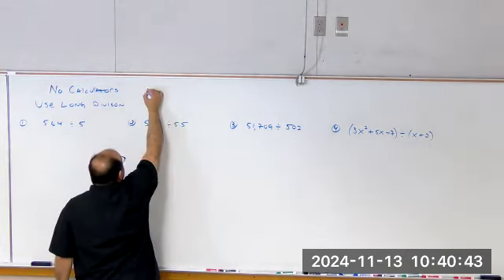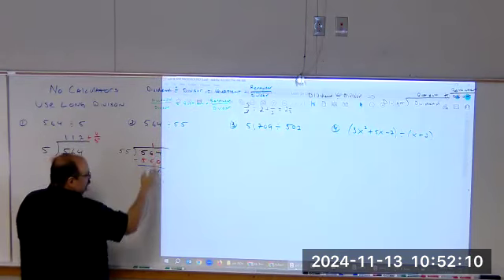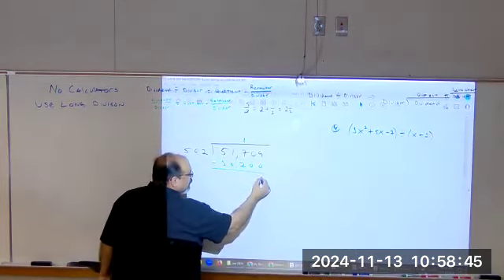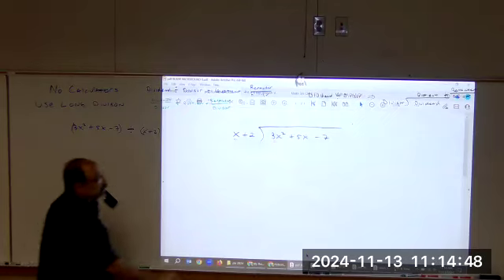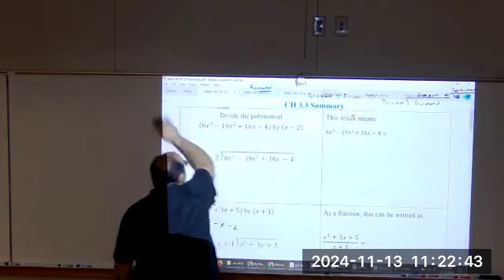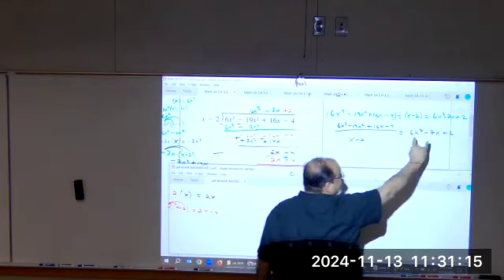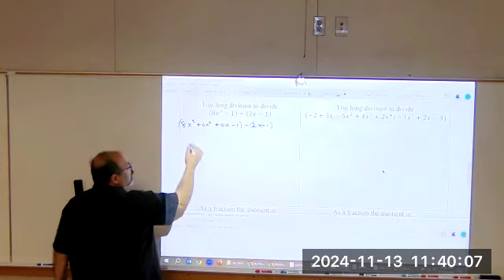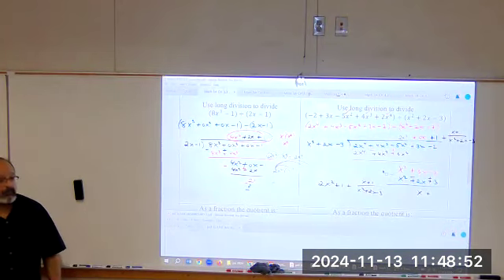11.13.24 Math 3A MW FA24